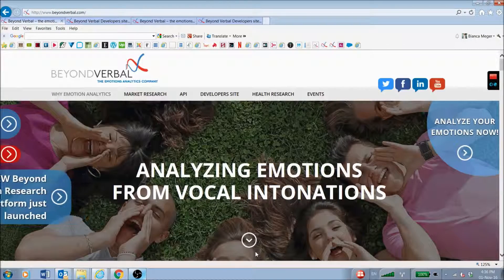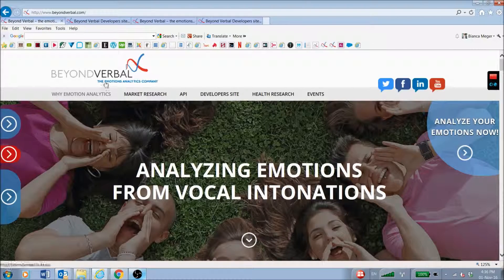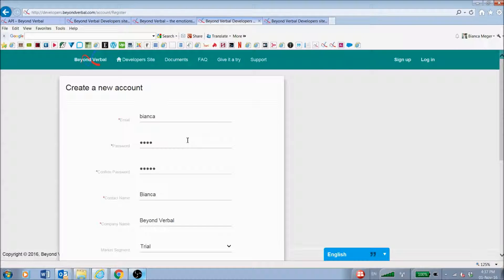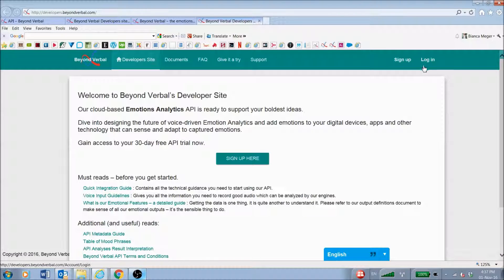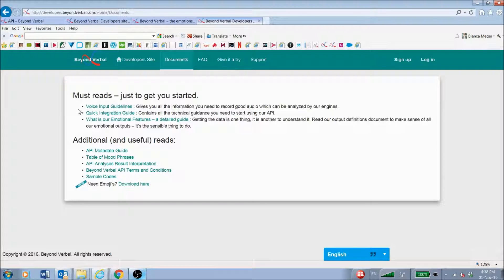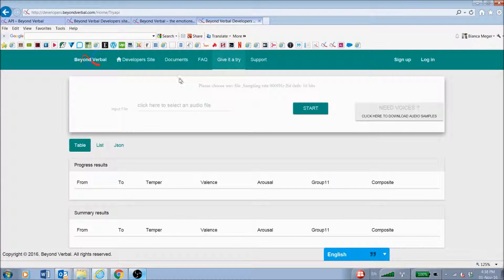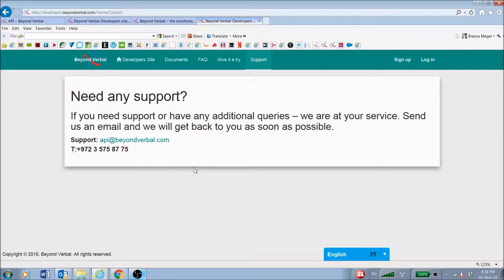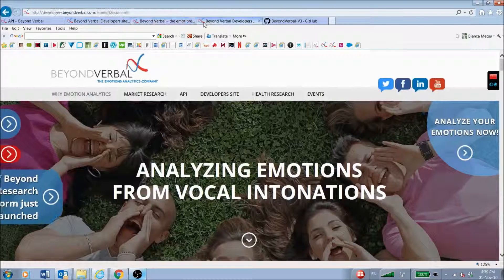Beyond Verbal API Tutorial 3 - Registering for your free API Key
Beyond Verbal decodes human vocal intonations into their undelining emotions, in real time - enabling voice anbled devices or apps to understand our emotions.